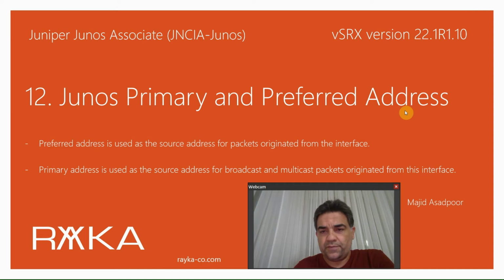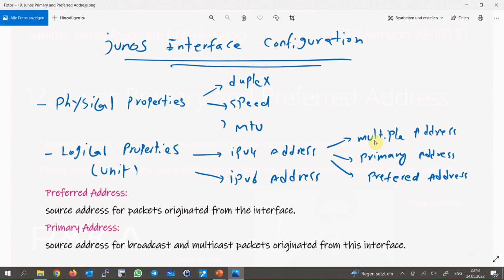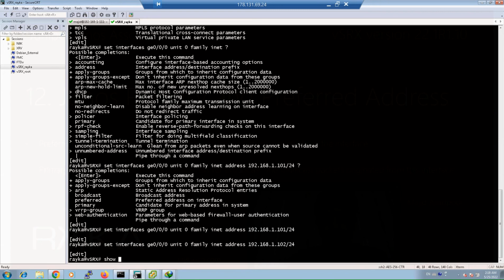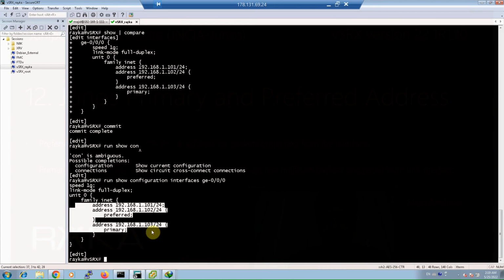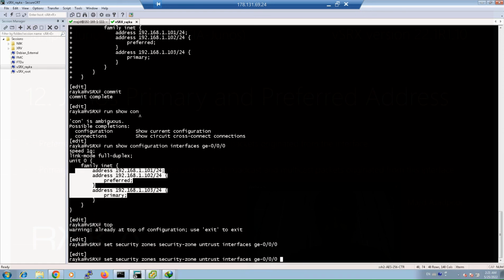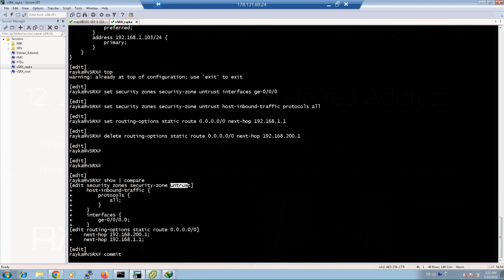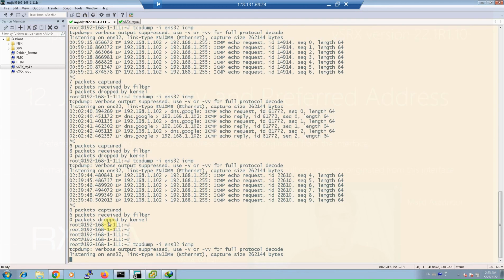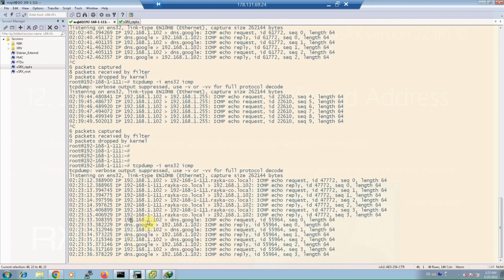12. Junos Primary and Preferred Address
Junos Interface Initial Configuration includes configuring both physical properties and logical properties. IP address configuration is part of  interface logical configuration.
When you configure multiple IP addresses in Juniper devices, opposite to cisco devices, they are not replaced but all addresses will be added to the device.
Now the question is which address will be used as the source address when packets are originated from that interface. Junos Primary and Preferred address is the answer to this question.